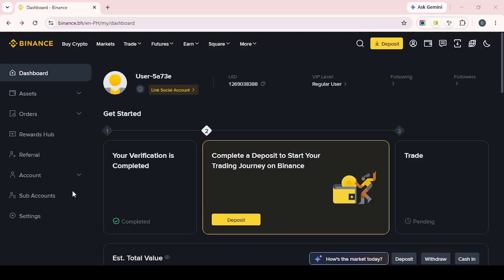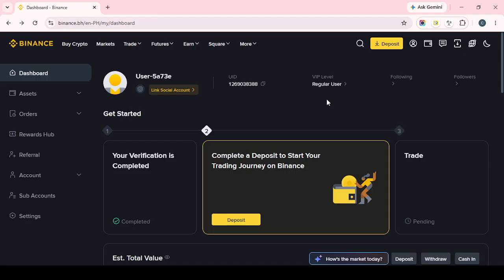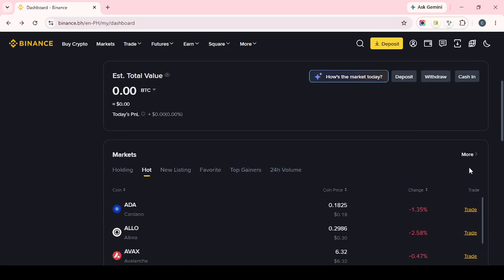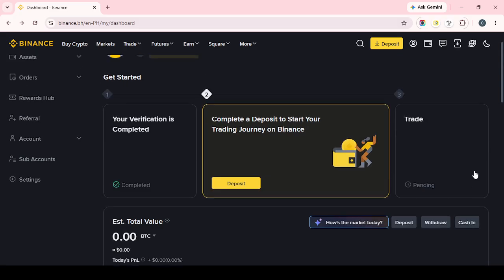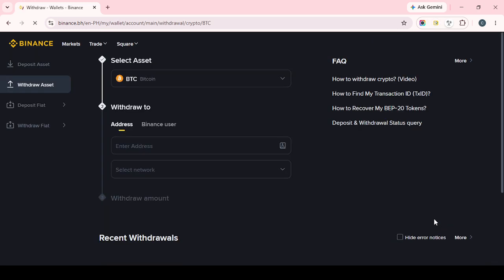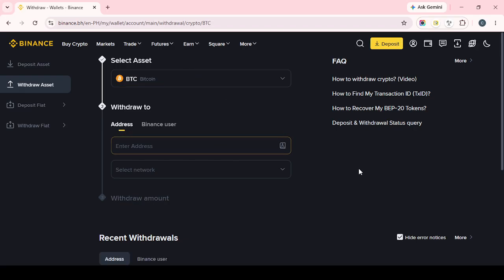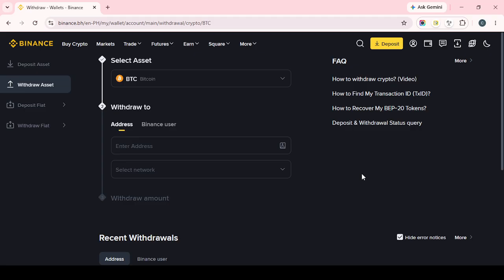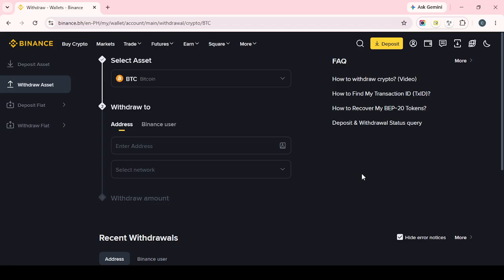How To Transfer Money Crypto From Binance To Coinbase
Consolidating your crypto portfolio? Learn how to transfer money and crypto from Binance to Coinbase. This tutorial covers the essential steps for a successful transfer, including address selection and network verification, helping you move your assets between the two biggest exchanges with ease and security.